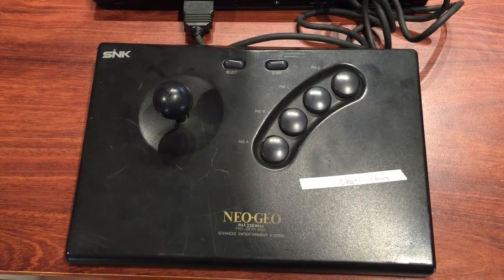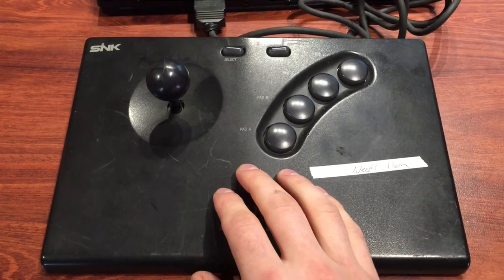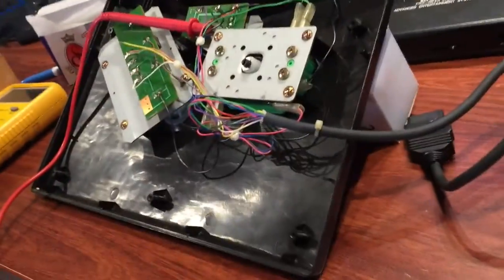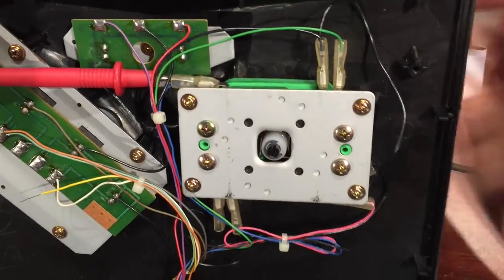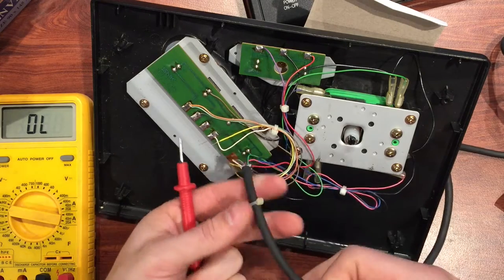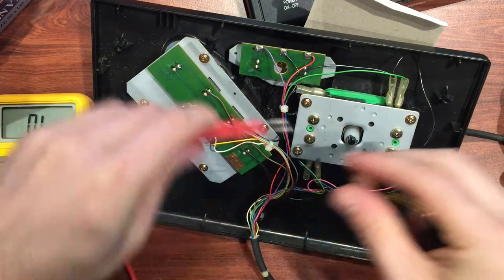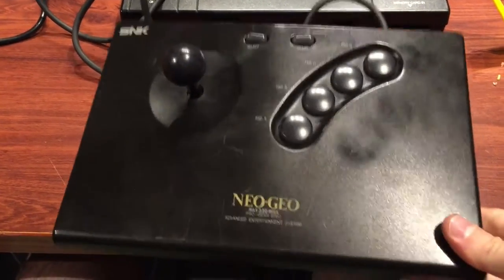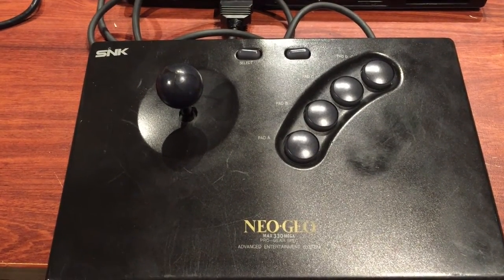How to fix a Neo Geo AES arcade Stick Controller Joystick Repair - YouTube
How to fix a Neo Geo AES arcade Stick Controller Joystick Repair.

A detailed tutorial video on a faulty Neo Geo AES Controller. Down direction and B button not working. I go through the wiring with a multimeter and find the cause.